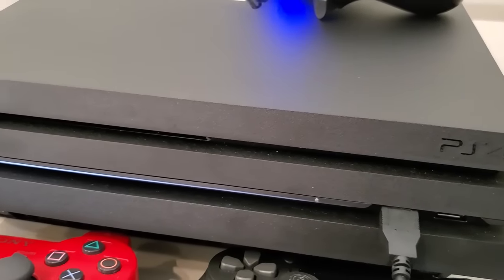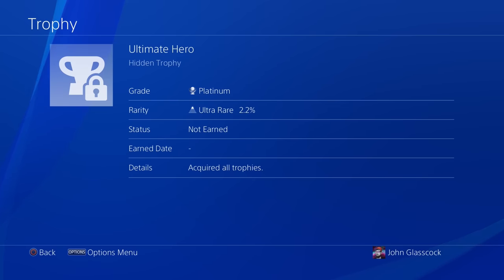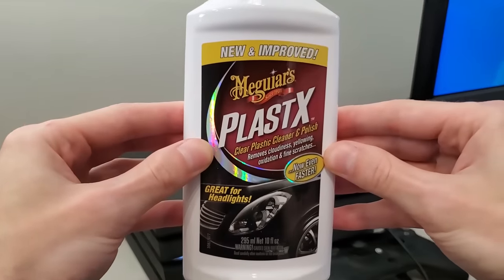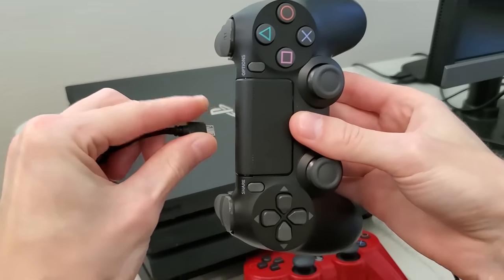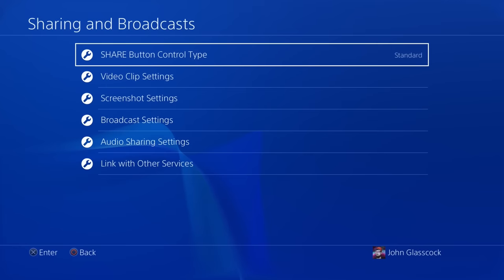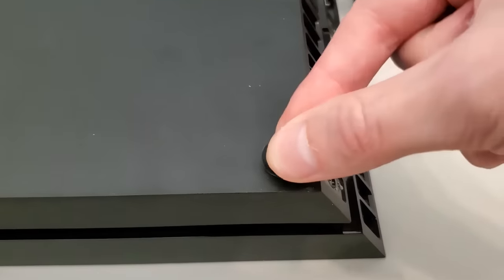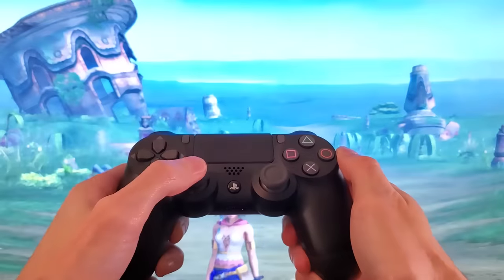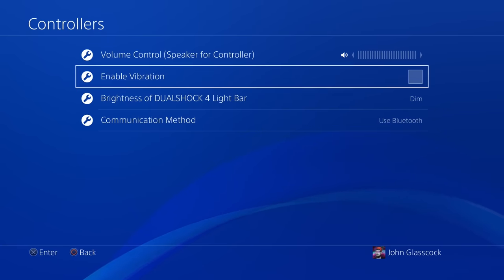Playstation life hacks that are actually GENIUS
Here's more Playstation life hacks that will improve your gaming experience! These tips and tricks that work great for Playstation 4, PS4 Pro, and PS4 Slim. Try these simple, easy tips to increase performance and make gaming easier!